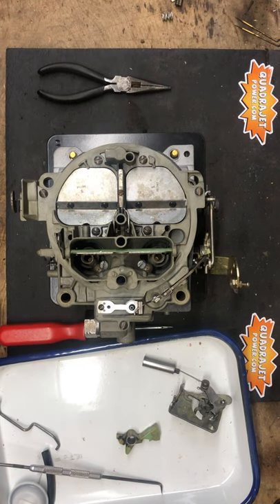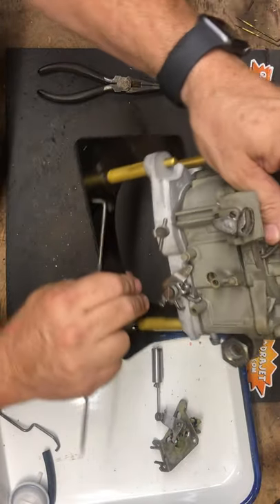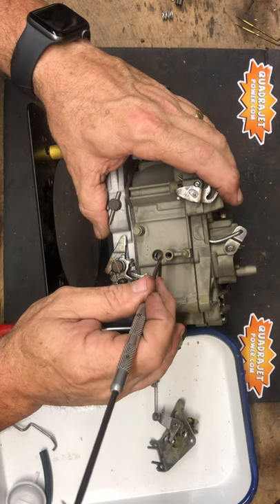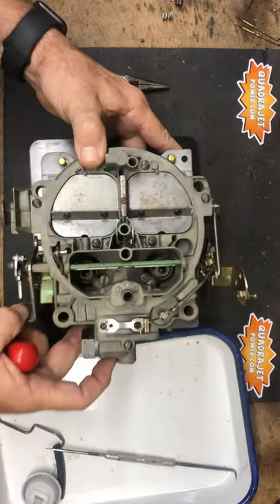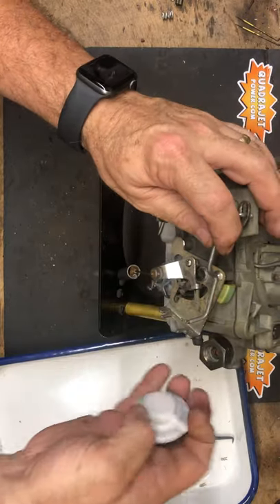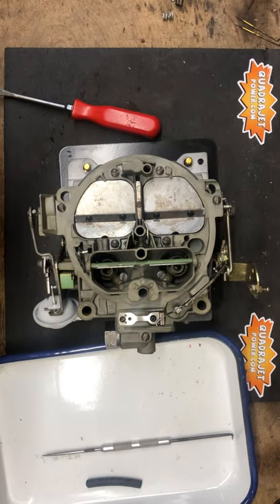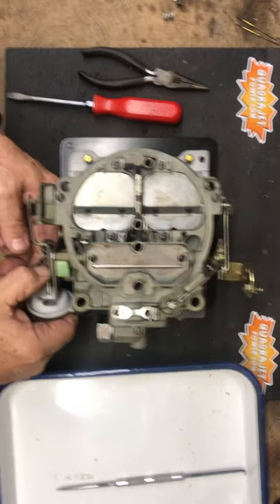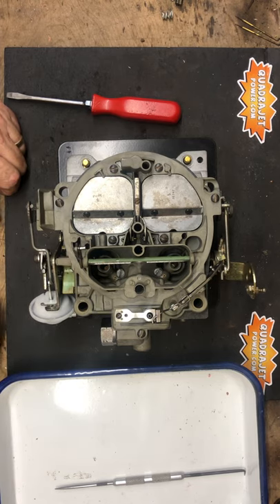Quadrajet Power - Installing divorced choke on the Quadrajet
Quadrajet divorced choke install to the body, with choke pull off, and adjustment